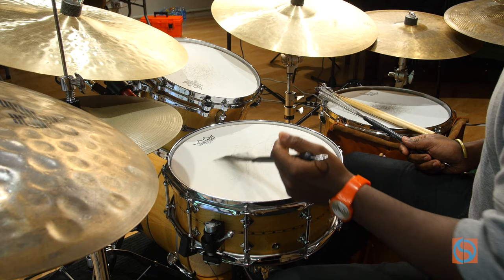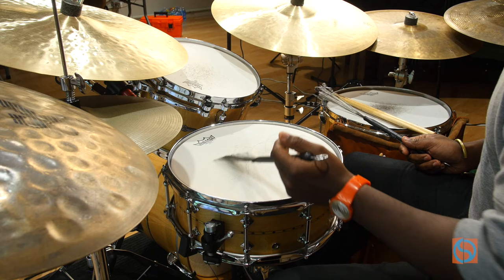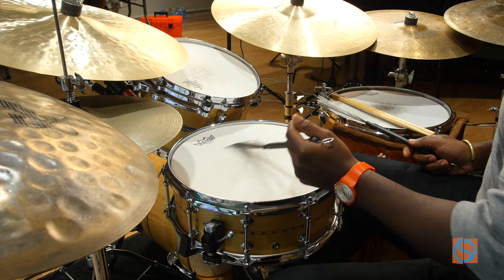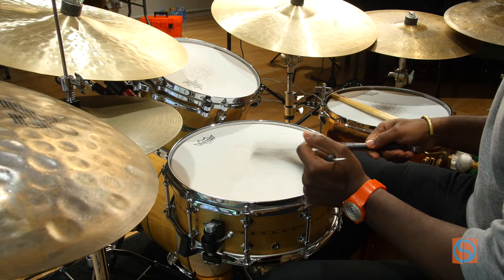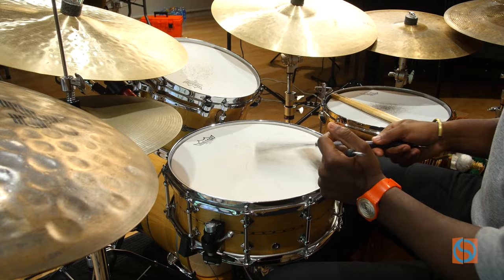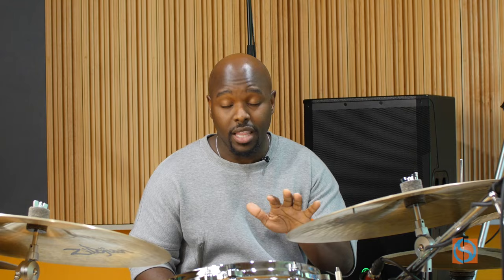The Basics of Brushes - Ulysses Owens, Jr. | 2 Minute Jazz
Ulysses Owens, Jr. demonstrates the essentials of what it takes to play the drums with brushes.

(rhythmic drums beating)

(hi-hat clinking)

(brushes tapping)

(brushes sweeping)

- The brushes are my favorite thing to play. It's one of the most sensitive ways to play as a drummer and it's one of the coolest ways to really create amazing textures. When you play the brushes, there's a couple different rules that you have to apply by, but ultimately you can still make great music. The first rule is, left hand. Left hand is your sweeping hand, like a broom. You sweep, one, two, three, four. One, two, a-uh, uh, uh.

(brush sweeping and tapping)

This is with an accent. This is without an accent.

(brush sweeping)

We'll go back to the accent.

Then you can take that right hand with the same spang-a-lang pattern you played in the right hand with the ride cymbal, you add that to the center of the drum, like this.

(drum beating)

(brush tapping)

(brush sweeping)

Then you can add the hi-hat in,

(hi-hat clinking)

(brush tapping)

(brush sweeping)

Then a little bit of bass drum.

(Bass drum booming)

Then sometimes you can add some fill.

(rhythmic drums beating)

(brushes sweeping and tapping)

The cool thing about the brushes is that they're really used with great singers. You can use them in certain arrangements with big band. You can use them even in certain arrangements with horn players or you can just use them to play softer. For younger drummers and drummers that are playing around locally, you can use them in different venues, whether it's a restaurant gig, or club gig or whatever, but it's an art form that you've gotta really check out. There's some great drummers to check out, Vernel Fournier, Papa Jo Jones, Kenny Clarke, Elvin Jones and so many others. But I really love the brushes because it's a way to find your own, creative sound. And I have a lot of fun playing the brushes, but you've gotta really make sure you check out the brushes and make sure that you know how to play the brushes by themselves and with the hi-hat. So like this,

(drum beating)

(hi-hat clinking)

and also like this

(drum beating)

(drum booming)

So again the brushes are a great thing to have fun with and it's a great way and a true part of the jazz tradition of being a jazz drummer. I love the brushes.

(fast, rhythmic, percussion music playing)

(percussion playing)

(melodic piano playing)